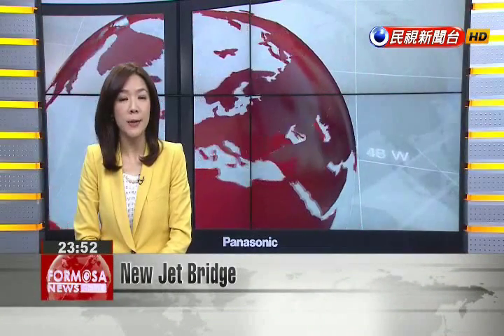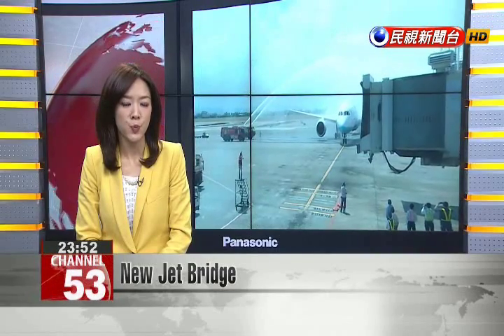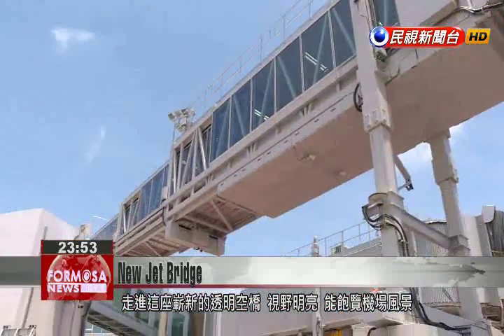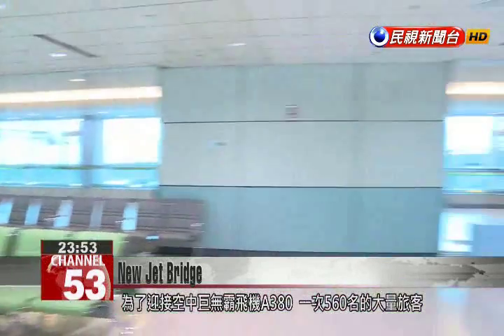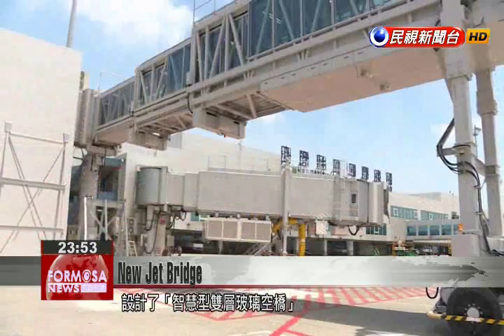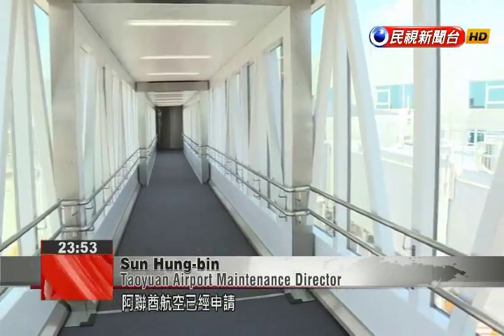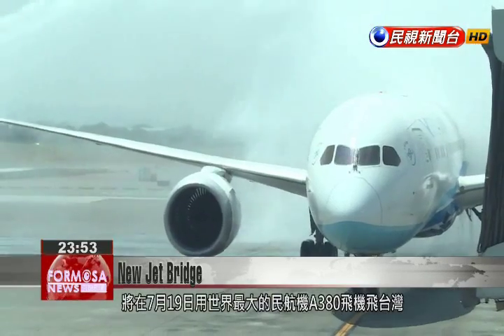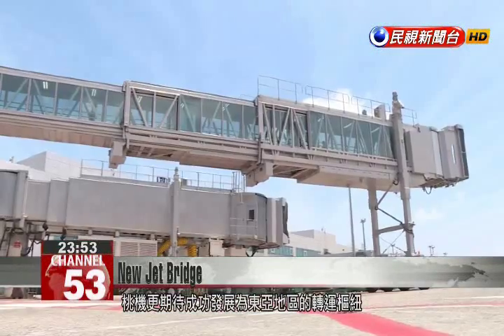New transparent double-deck jet bridge at Taoyuan Airport welcomes arrival of Airbus A380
Taoyuan International Airport Corporation unveiled a transparent double-deck jet bridge for use by the Airbus A380 airliner. In addition to speeding up boarding and deplaning, the new jet bridge will be equipped with smart sensors that prevent incidental contact.This transparent jet bridge allows visitors the chance to enjoy the airport scenery when they board and exit the plane.To service the Airbus A380, a superjumbo airliner which can transport 560 passengers, Taoyuan International Airport not only combined the C1 and C2 boarding gate but also installed this transparent, double-decker jet bridge.  The jet bridge can telescope in just one minute. Special smart sensors reduce the possibility of accidents.Sun Hung-binTaoyuan Airport Maintenance Director When replacing jet bridges, we will add facilities like this with smart features.The new jet bridge became a necessity when Emirates Airlines received permission to land the A380, the world’s largest civilian aircraft, on July 19. Providing facilities to accommodate such a large aircraft enables the airport to continue its development into a major transport hub in East Asia.